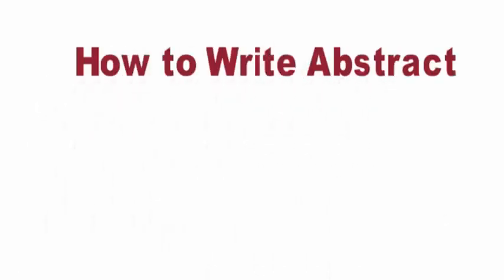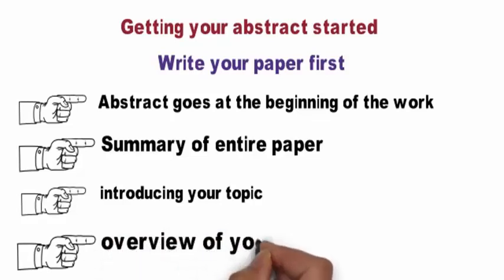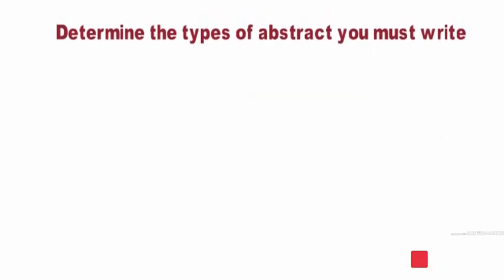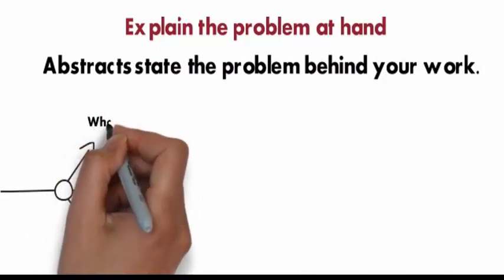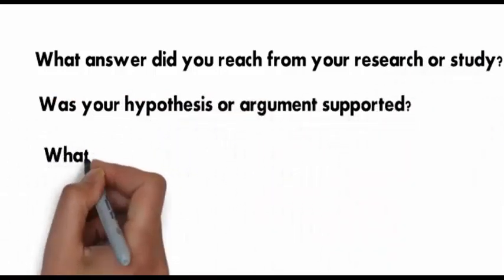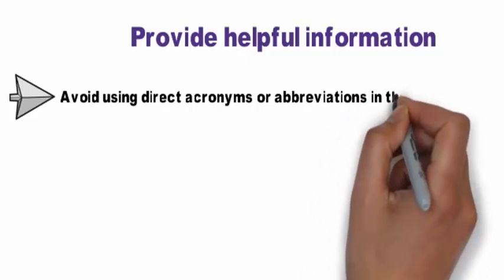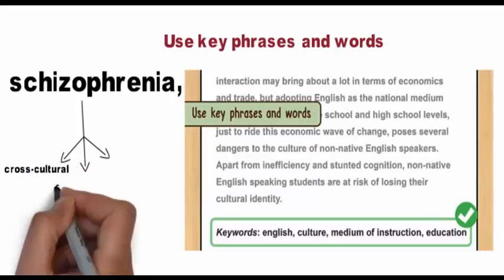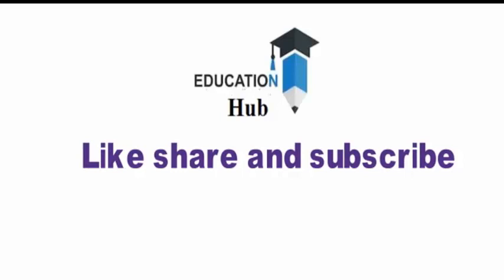how to write abstract for research paper l step by step guide l explanation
how to write abstract in research l  step by step guide l explanation
If you need to write an abstract for an academic or scientific paper, don't panic! Your abstract is simply a short, stand-alone summary of the work or paper that others can use as an overview. An abstract describes what you do in your essay, whether it’s a scientific experiment or a literary analysis paper. It should help your reader understand the paper and help people searching for this paper decide whether it suits their purposes prior to reading. To write an abstract, finish your paper first, then type a summary that identifies the purpose, problem, methods, results, and conclusion of your work. After you get the details down, all that's left is to format it correctly. Since an abstract is only a summary of the work you've already done, it's easy to accomplish!